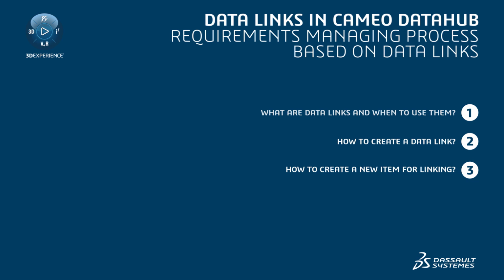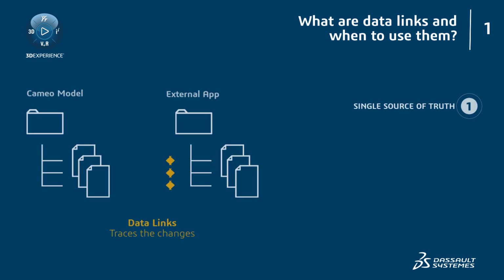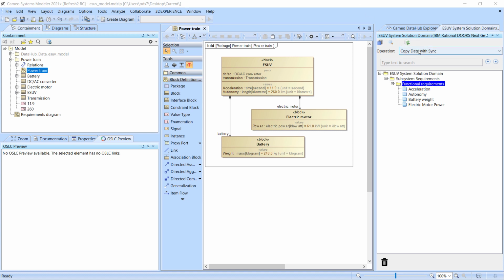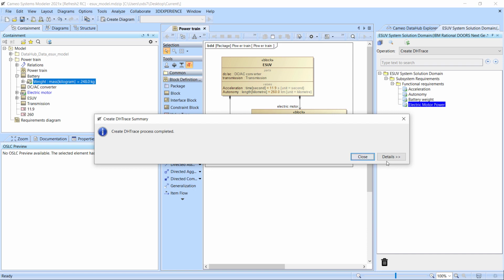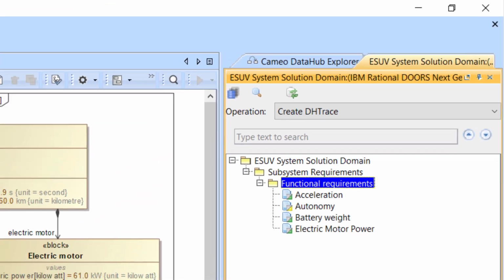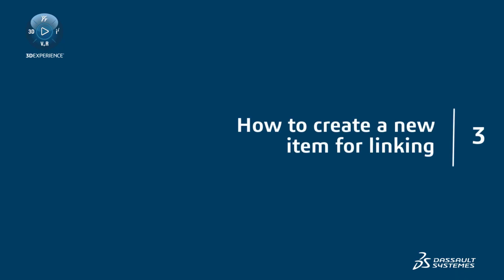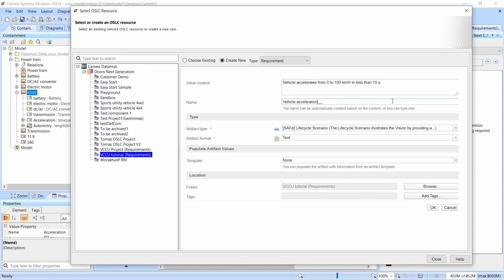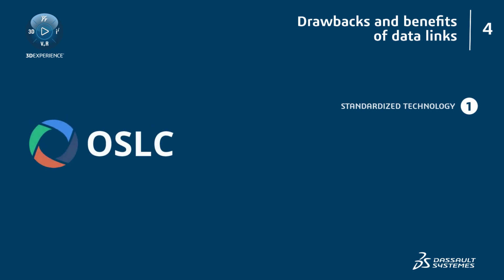Cameo DataHub. Data Links in Modeling process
How to create traceability links between model elements and requirement items stored in requirement management application supporting OSLC API.